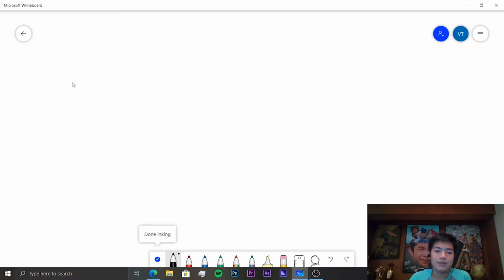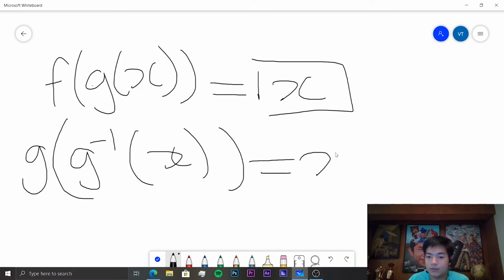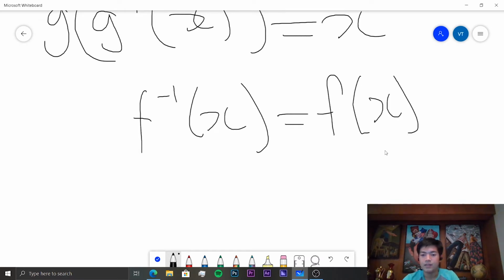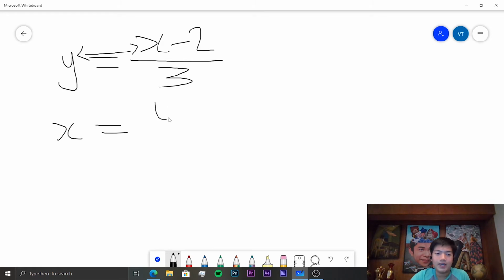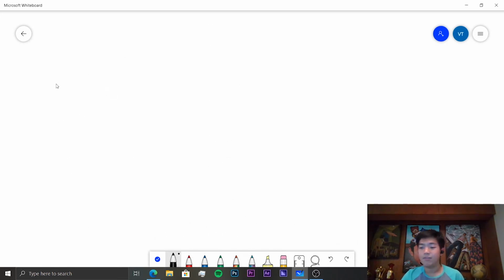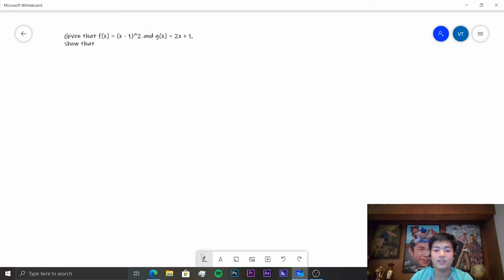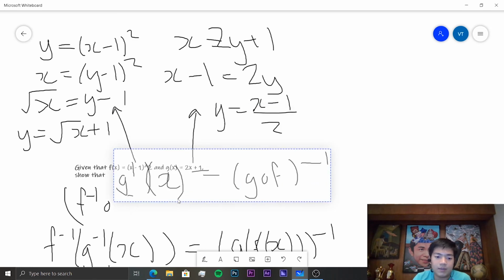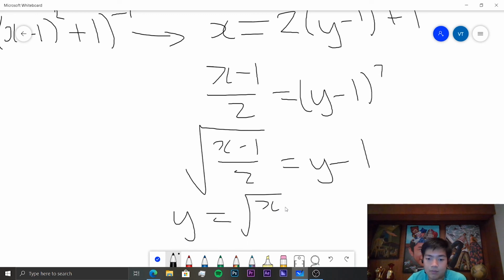Chapter 2.4.2 | Inverse Functions | CodingBytes IB Math Analysis Speedrun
In this video, Vince speedruns the final section of chapter 2.4 of the IB Math Analysis and Approaches HL textbook. This section contains problems involving inverse functions.